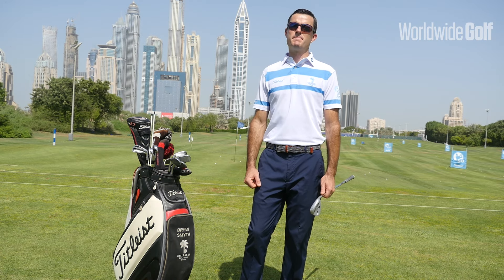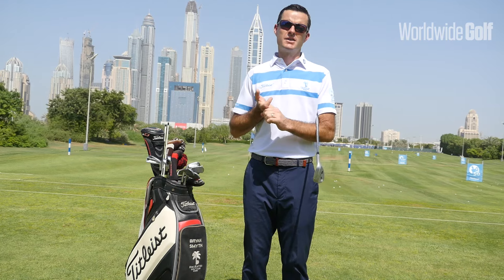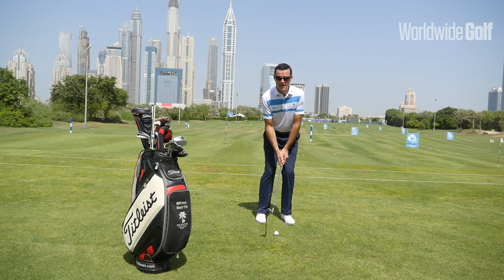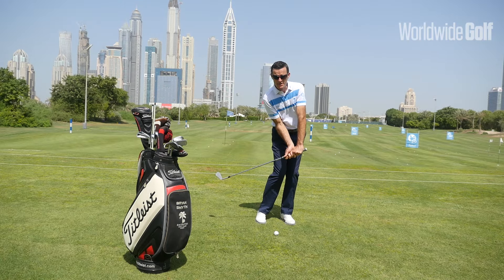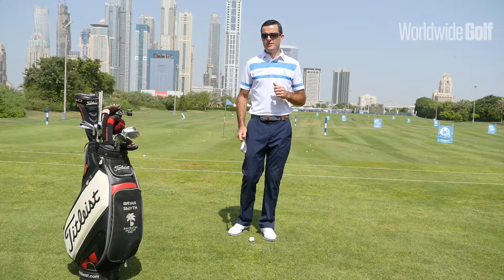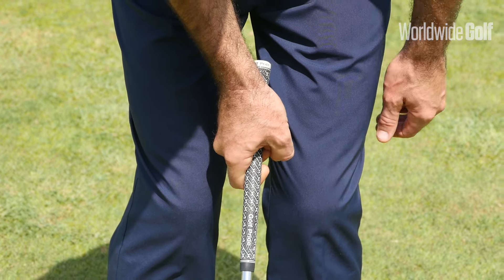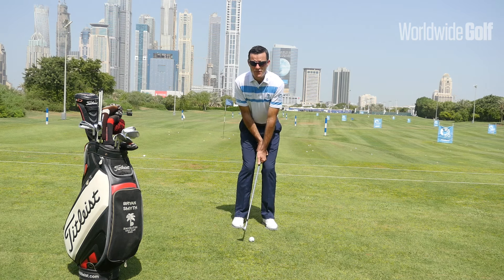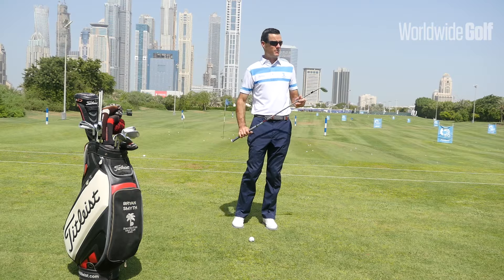Perfect your Pitching with 'Reverse Grip' drill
Bryan Smyth, PGA Golf Professional at Emirates Golf Club, teaches you a signature Peter Cowen drill that involves you reversing your grip to improve your pitching.